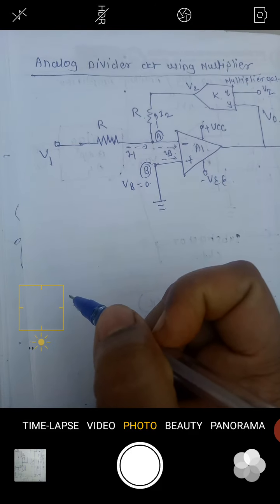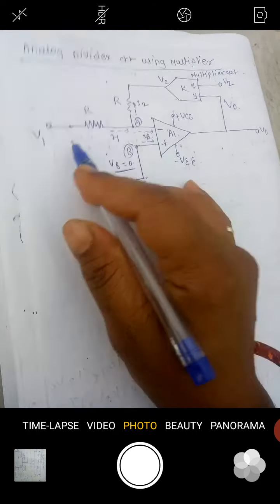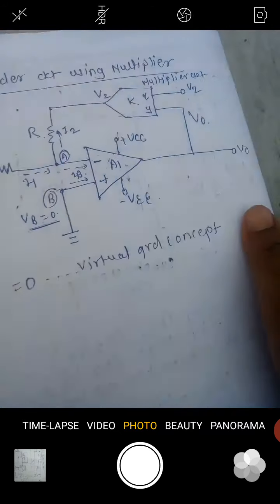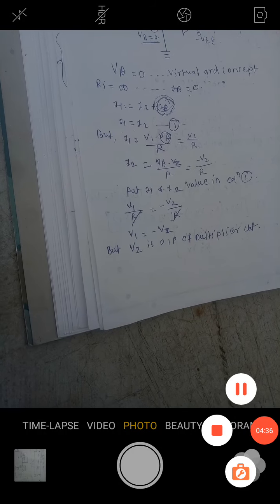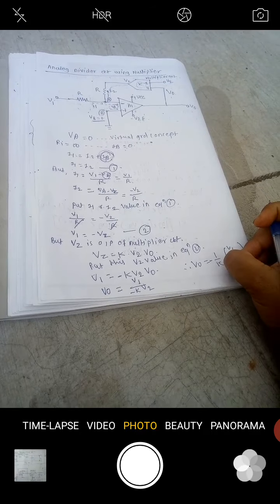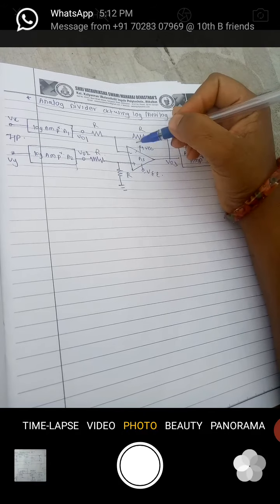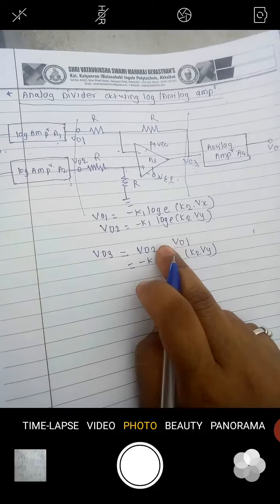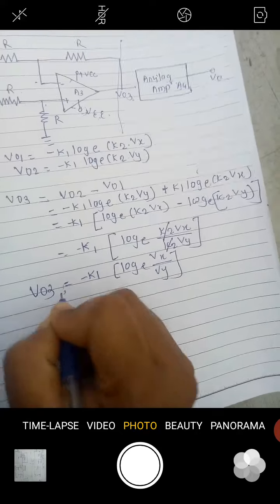Analog multiplier ckt